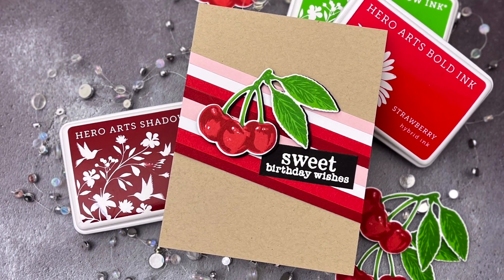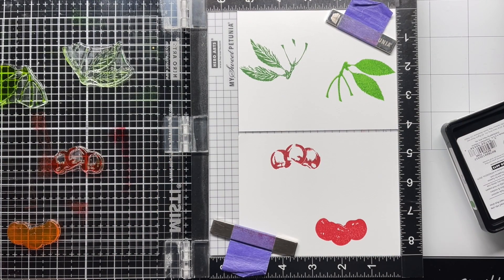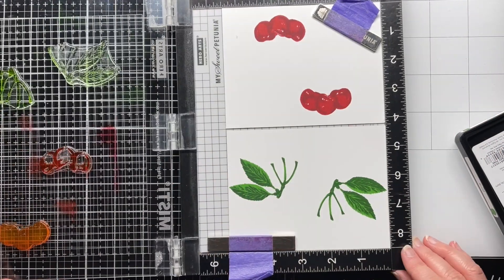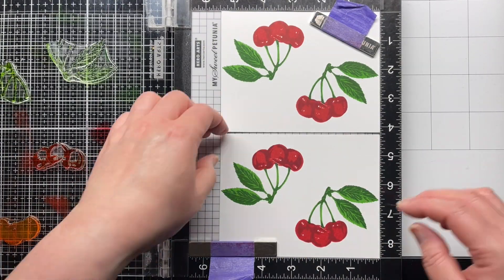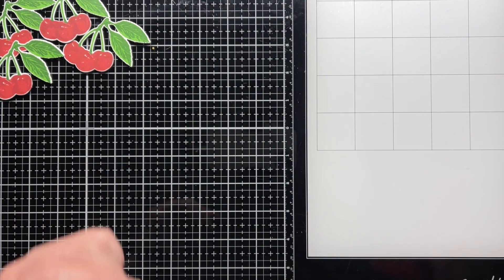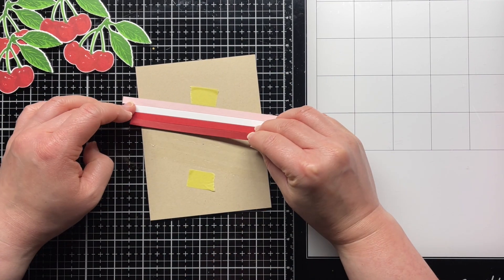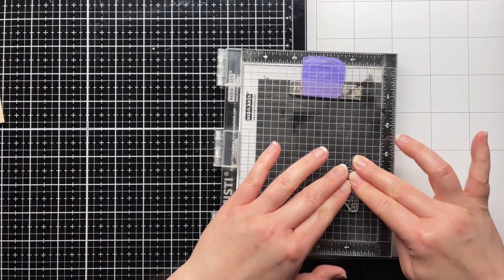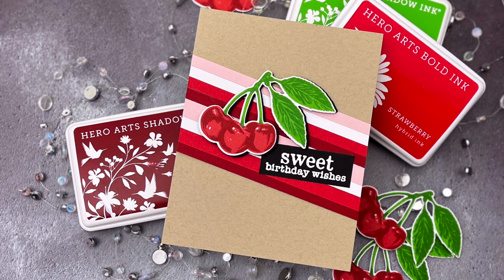Easy Mass Producing with Color Layering Cherries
Join Jessica as she shares some tips and tricks for mass producing with the Hero Arts Color Layering Cherries stamp set. She'll also share a fun way to use your cardstock scraps. Visit the Hero Arts blog for more details and project ideas

• DF011 Color Layering Cherries Frame Cuts (B) | Hero Arts